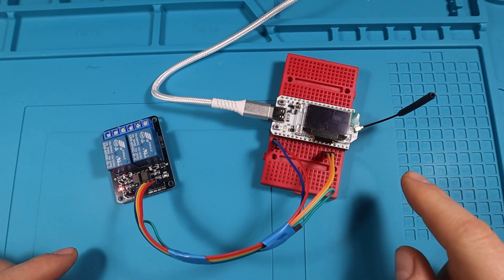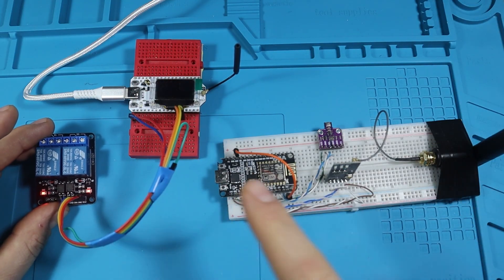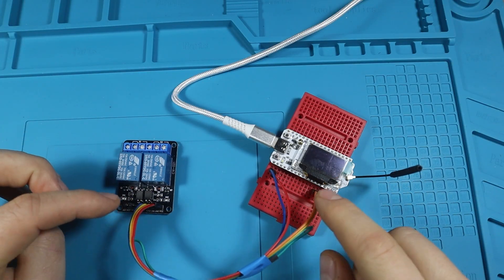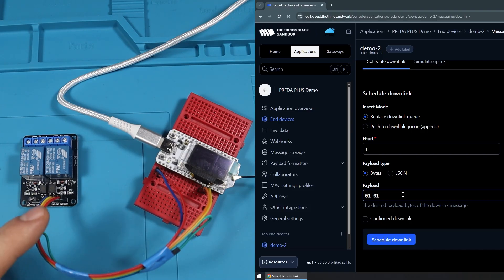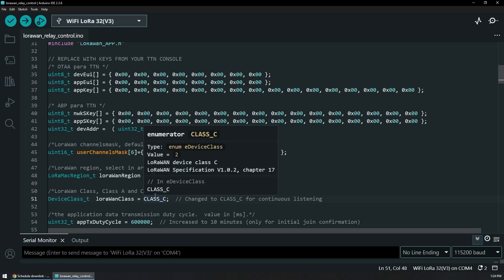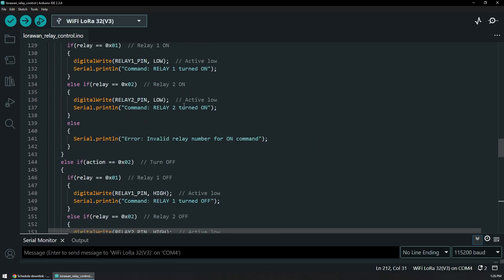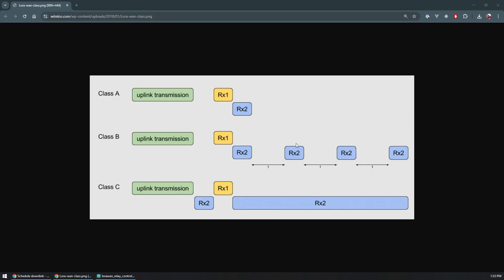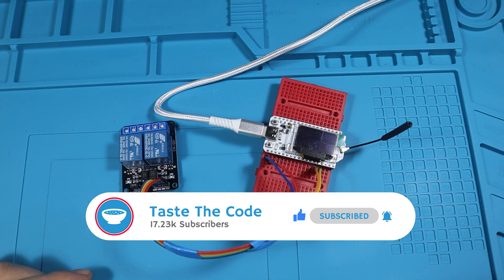Real-Time LoRaWAN Class C Relay Control with the ESP LoRa 32 (Complete Build & Demo)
In this video, I walk you through how to build a LoRaWAN Class C device using the ESP LoRa 32, capable of switching relays instantly using real-time downlink commands. Unlike Class A devices that sleep most of the time and can only receive commands right after an uplink, a Class C device always listens, making it perfect for applications where timing matters.

I’ll cover everything from wiring the ESP LoRa 32 to a dual relay board, setting up the device on The Things Network (TTN), sending downlink commands, and reviewing the complete Arduino code that makes it all work.

You’ll see how Class C behaves compared to Class A and B, why it’s more power-hungry, and when you should use it in your IoT projects.

What you’ll learn:
- How LoRaWAN Class C works and when to use it
- Wiring the ESP LoRa 32 to a 5V relay module
- Setting up your device on TTN (Keys, network layer settings, and more)
- Sending instantaneous downlink commands to toggle relays
- Full walkthrough of the Arduino code (payload handling, relay logic, class configuration)
- Differences between Class A, B, and C LoRaWAN operations
- Real-time demo of relays reacting within seconds

Parts and tools used in this build:
ESP LoRa 32 (Heltec)
5V dual-channel relay board
Mini Breadboards
Jump Wires
SX1262 LoRaWAN Module
Bench Power Supply
LoRaWAN Gateway

If you’re looking to build LoRaWAN devices that require fast reaction times, real-time controls, or always-on behavior, this Class C example is a great foundation.

💬 Have questions or want a video on Class B devices?